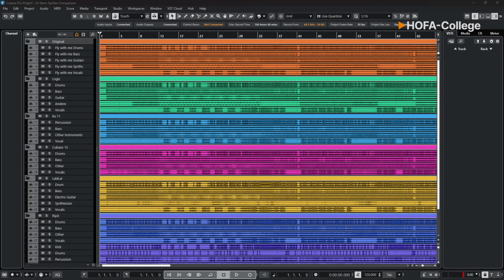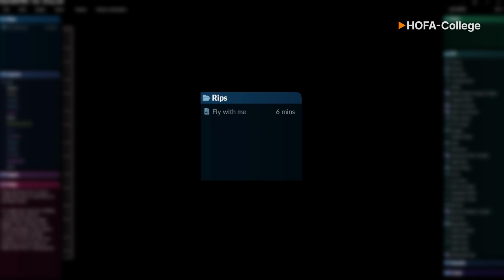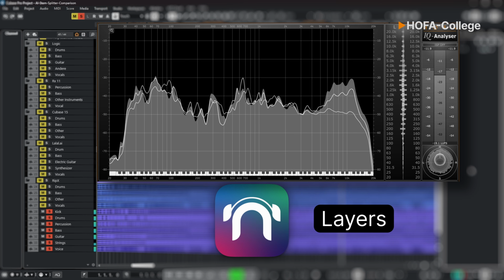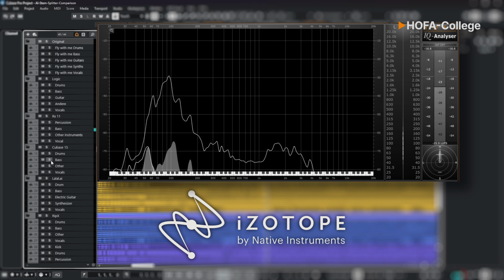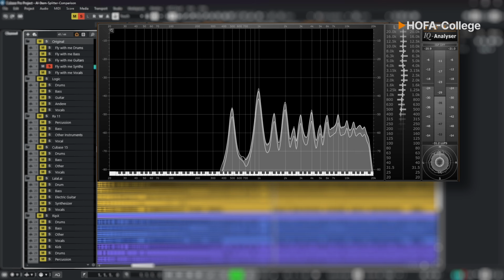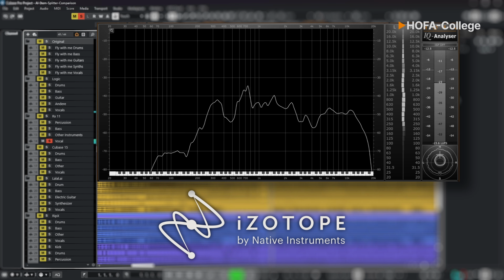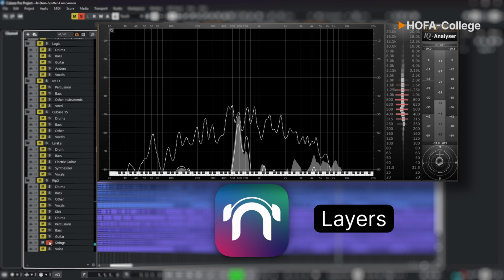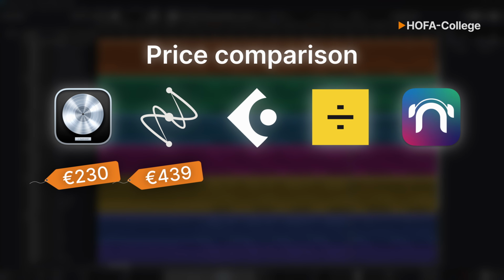Stem Splitting With AI – Tools in Comparison: Logic Pro, RX 11, Cubase 15, LALAL.AI, RipX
Extracting individual tracks from a stereo mix takes just a few mouse clicks with AI. But which stem splitter is the best? We test Logic Pro, RX 11, Cubase 15, LALAL.AI and RipX and compare the generated stems.

Part 1 "How good is AI stem splitting and what are its benefits?"

Song: Chriz Doe - "Come Fly With Me" (Fastball Music)